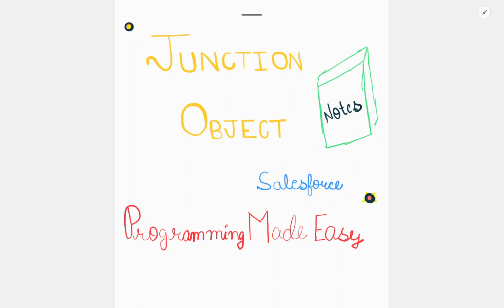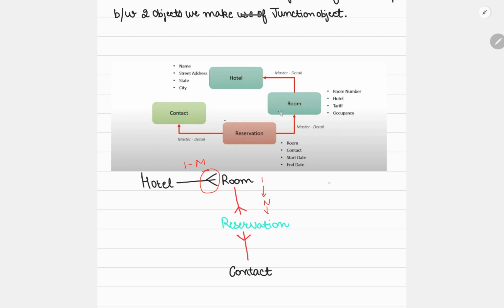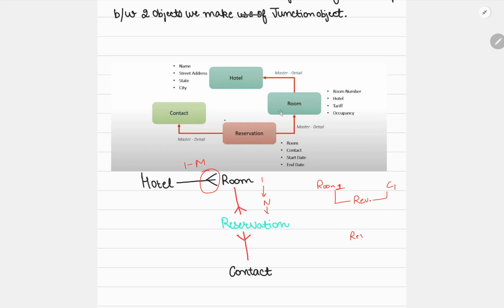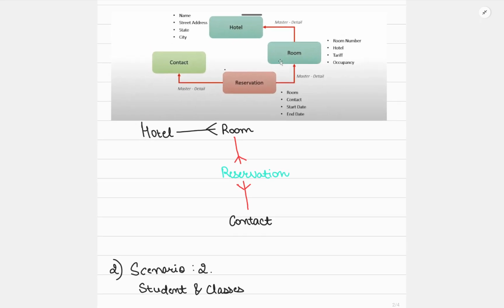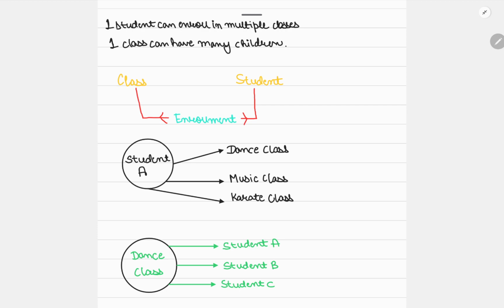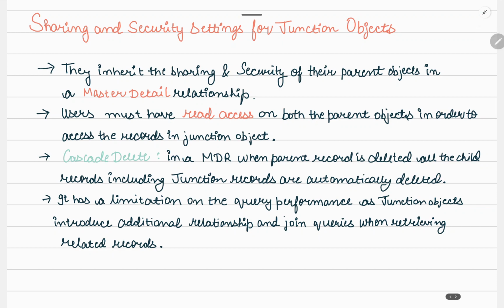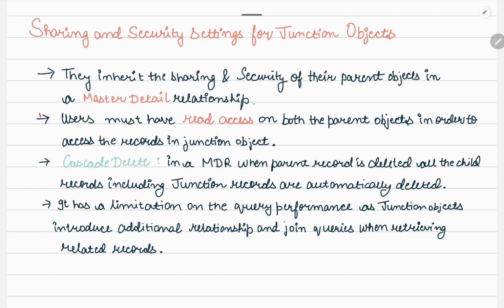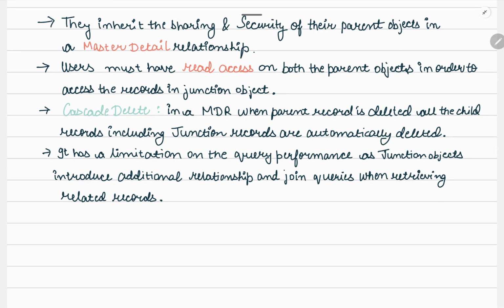Junction object in Salesforce | Salesforce Notes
Junction Object in Salesforce, Programming Made Easy
We would be providing you with handwritten notes for the same. This video also emphasis on the Salesforce Interview questions that might be asked during your interviews.

Junction object,
Junction object salesforce, junction object sharing settings, junction object trailhead,What is a Junction Object in Salesforce?,Salesforce Interview Questions, Most Popular Salesforce Interview Questions & Answers , Salesforce Notes, Salesforce Programming Made Easy